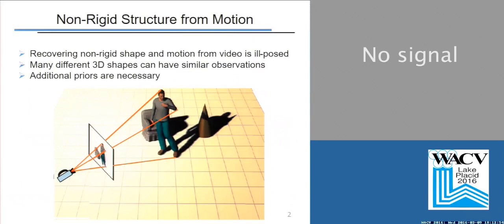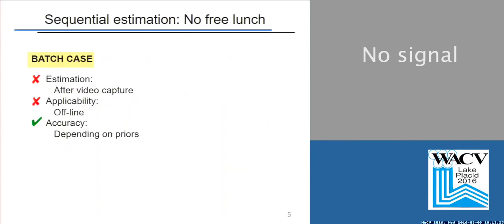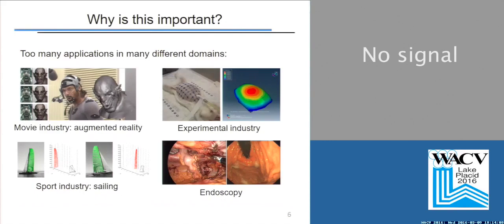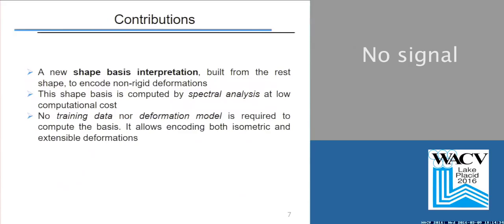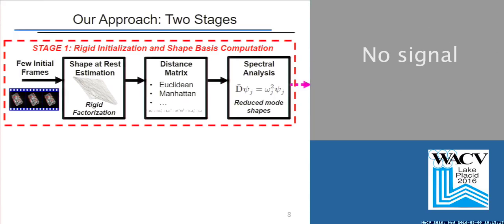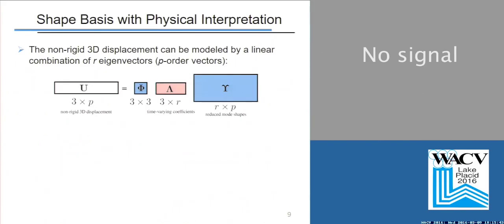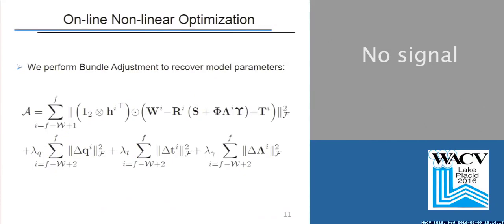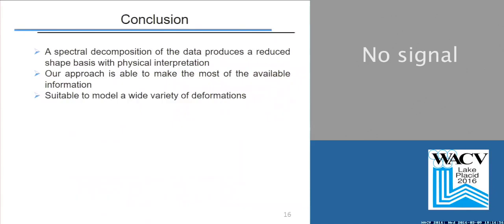Re-thinking Modal Space for Recovering Deformable Shapes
This video is about Re-thinking Modal Space for Recovering Deformable Shapes